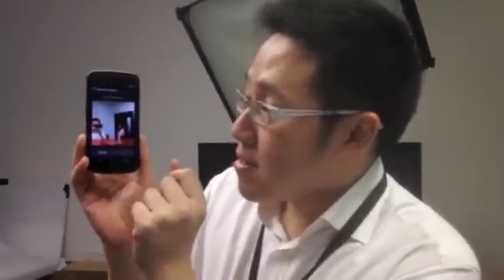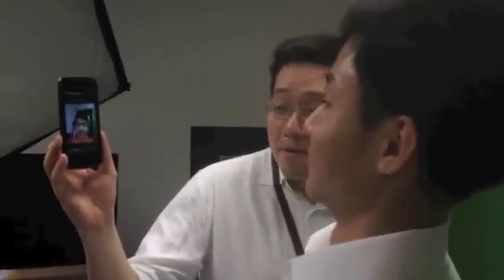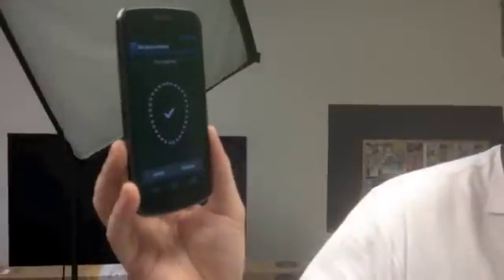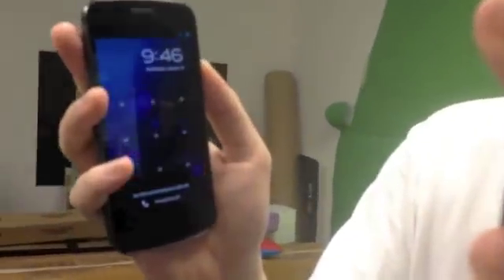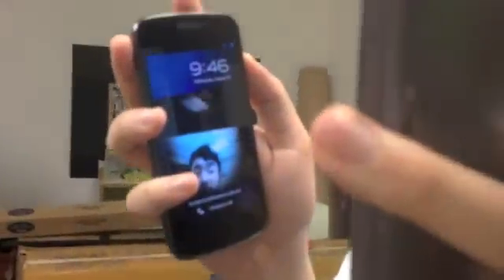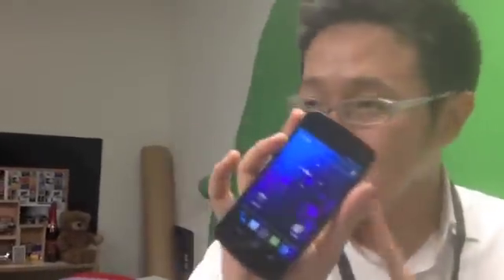Testing Android 4.0 Face Unlock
Can we really trick the Face Unlock feature on Android 4.0? We test this out on a pre-production unit of the Samsung Galaxy Nexus!